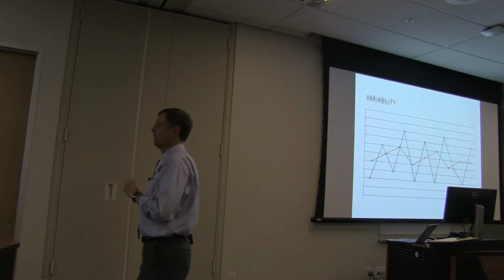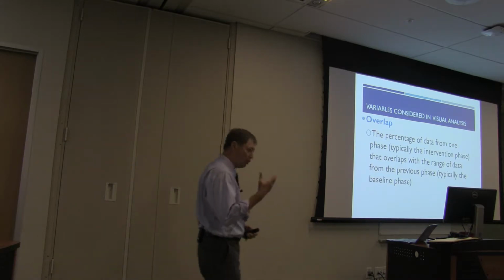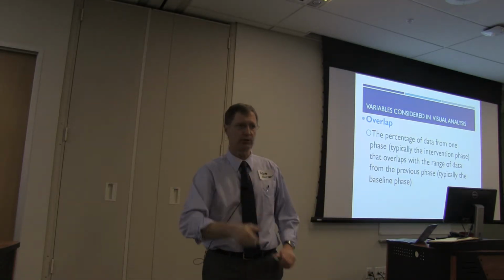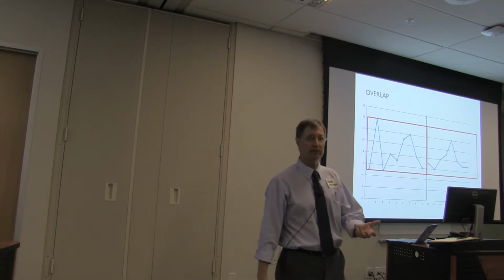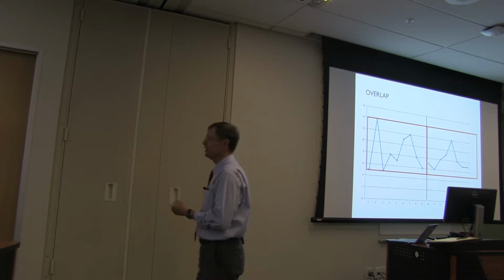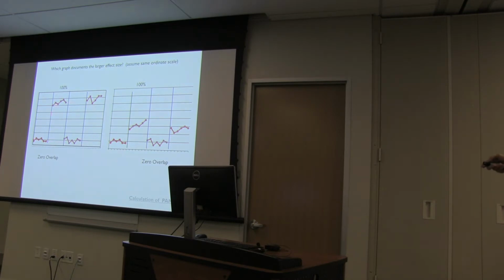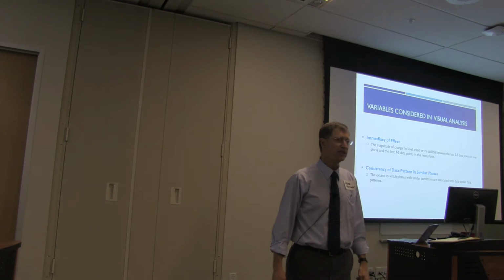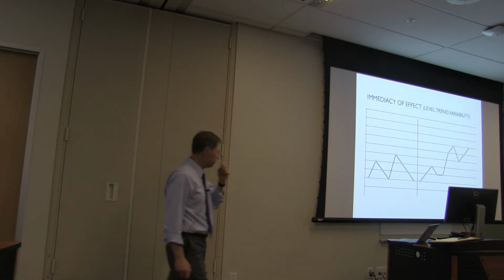TARDIS 2017 part 15